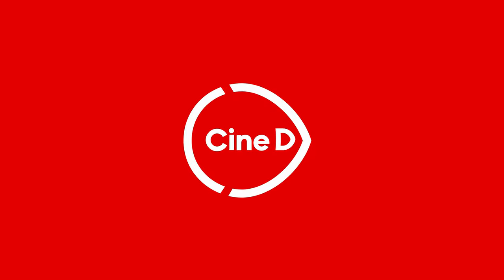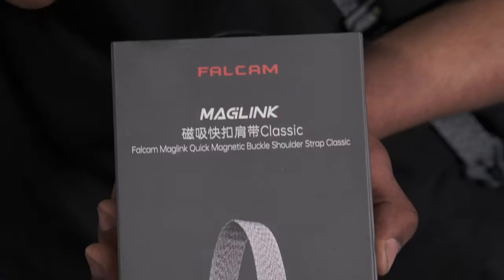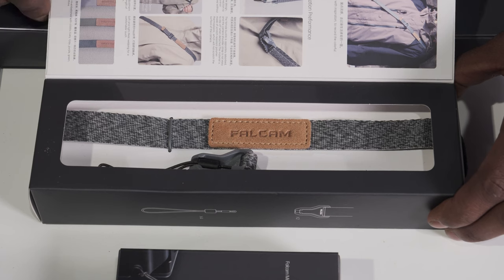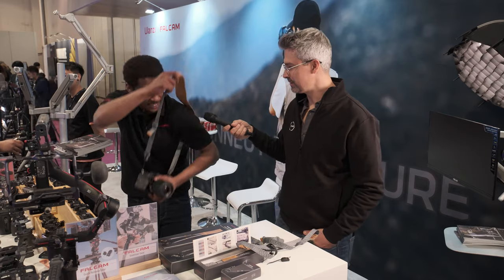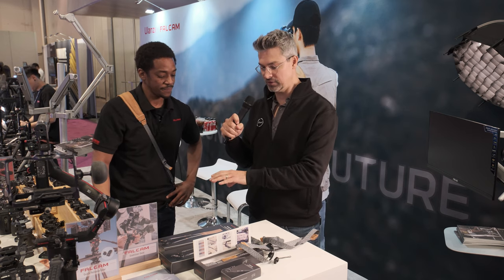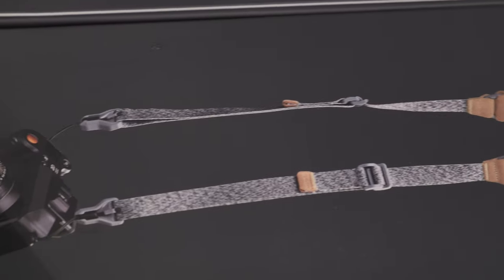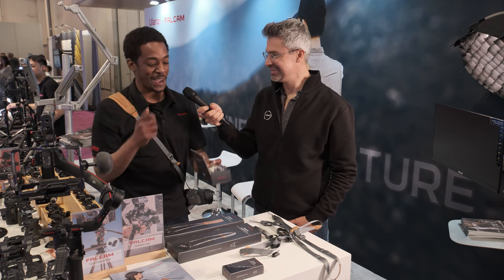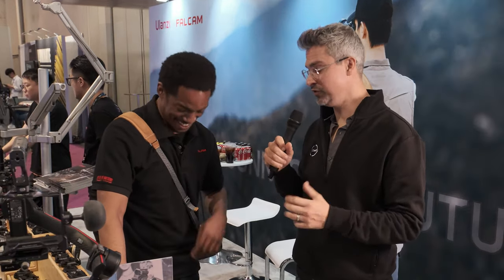FALCAM Maglink Camera Straps Introduced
FALCAM introduced the Maglink System, a camera strap system with a magnetic quick-release mechanism and an almost unlimited payload. We talked to Taylor Cubbie about the MagLink System on this year’s NAB show floor.